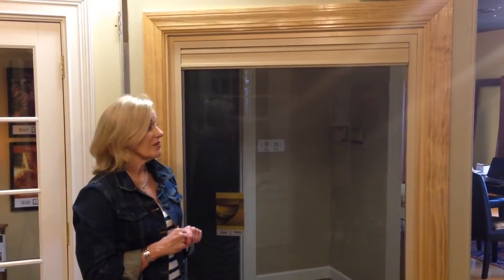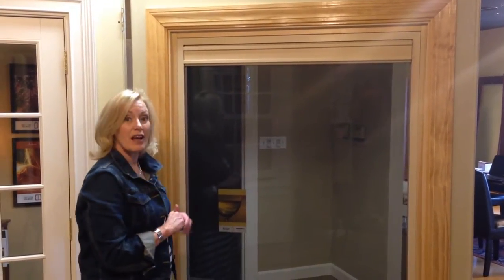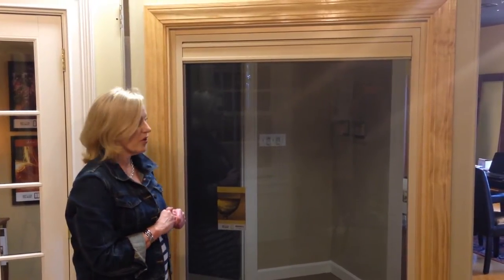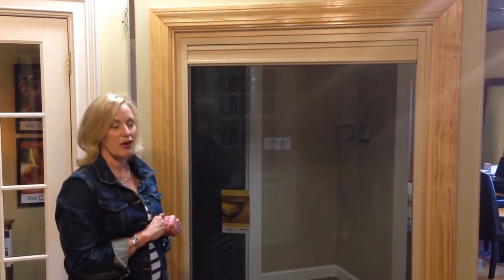Awning Windows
Louisville has many homes build in the 1950's with large picture windows. Awning windows by Marvin Windows are your replacement window answer to a picture window that opens.